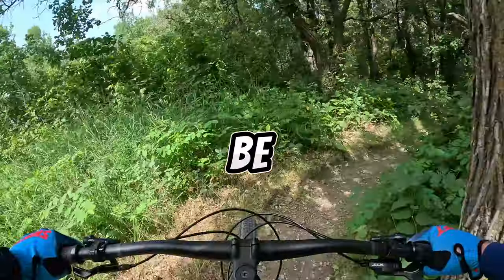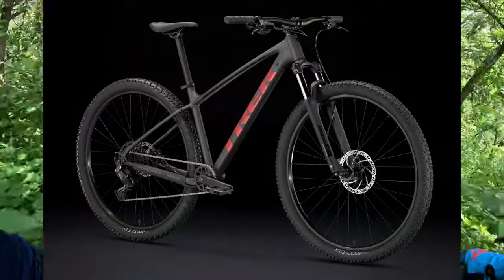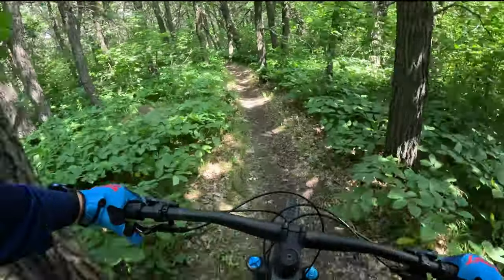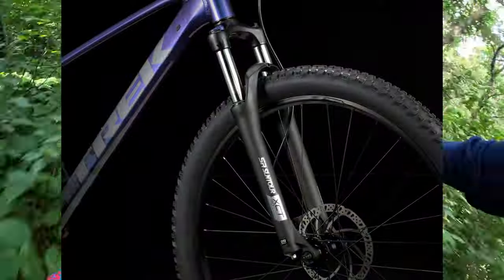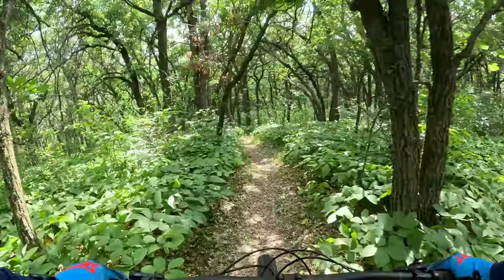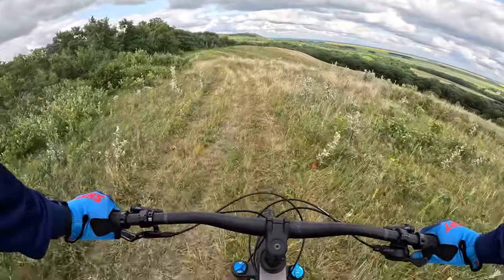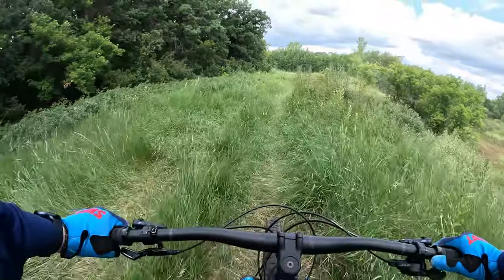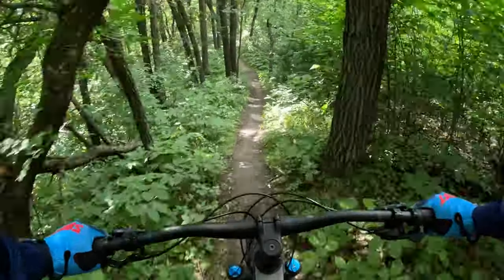2024 Marlin 5 Gen 3: Your Ultimate Trail Companion for Everyday Adventures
the Marlin 5, a trail-worthy daily rider that seamlessly blends the thrill of off-road adventures with the practicality of an everyday commuter. This rugged mountain bike boasts a trail-savvy frame complemented by a responsive suspension fork, ensuring a smooth ride both on and off the trail. The 9-speed Shimano CUES shifting system guarantees precise gear changes, while the convenient mounts for a rack and kickstand make it a versatile choice for those seeking a comfortable and stable commuter. Unleash the spirit of adventure on your daily rides with the Marlin 5 – where trail prowess meets the reliability of a true mountain bike. 🚵‍♂️🏞️